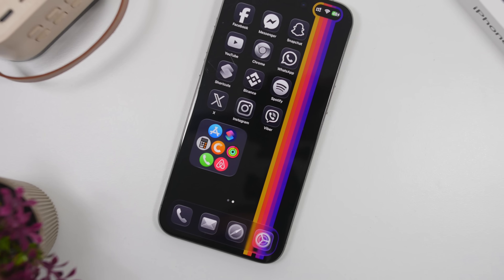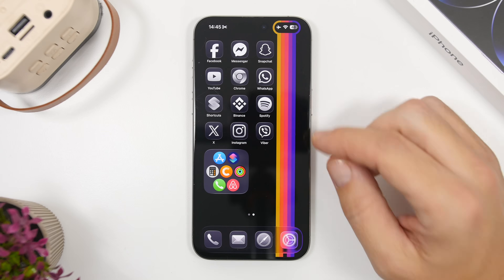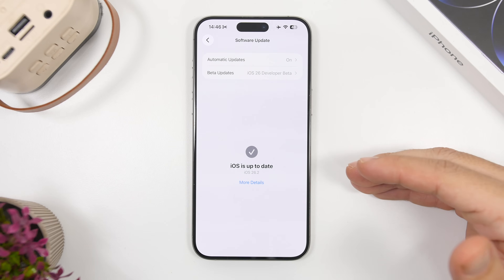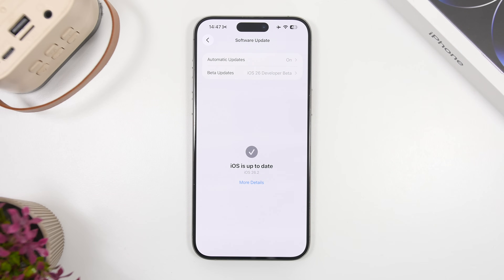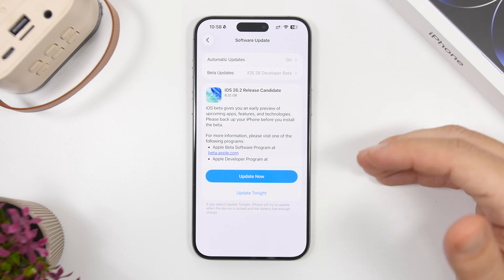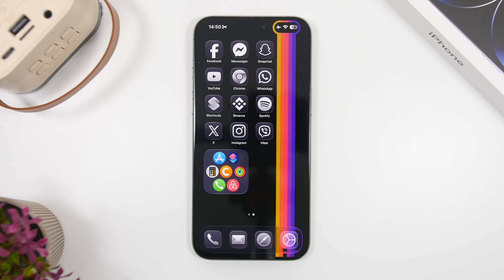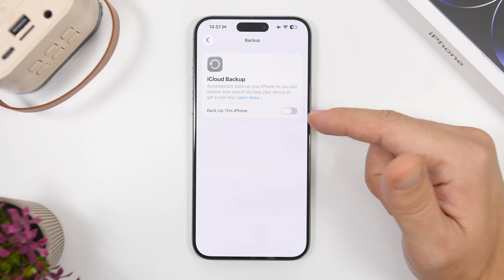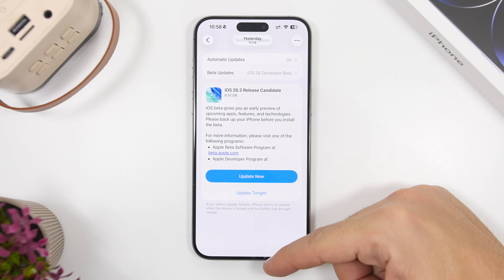iOS 26.2 - Do this Before You Update !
iOS 26.2 will be released soon to the public with amazing new features and changes.

In this video you can learn a few things you must do before you update your iPhone to iOS 26.2

Release 0:00
Updating 1:44
Storage 3:47
Charge 5:45
Backup 6:05
Should you update 6:48